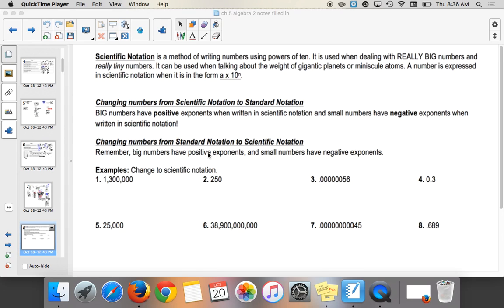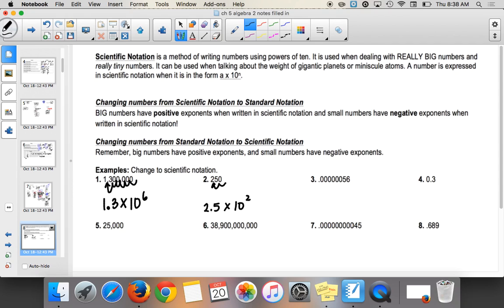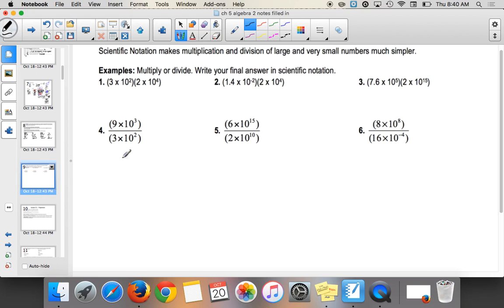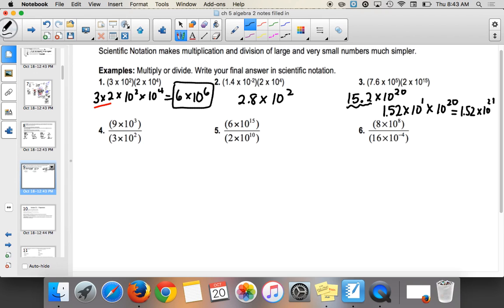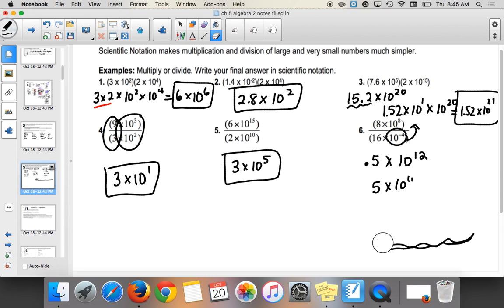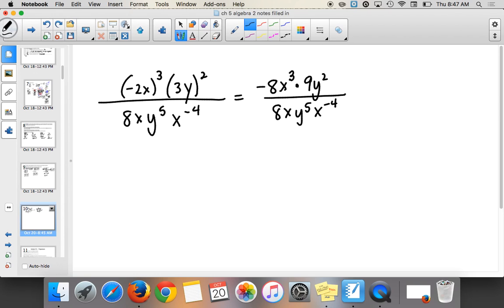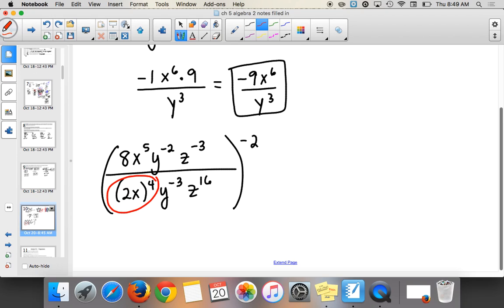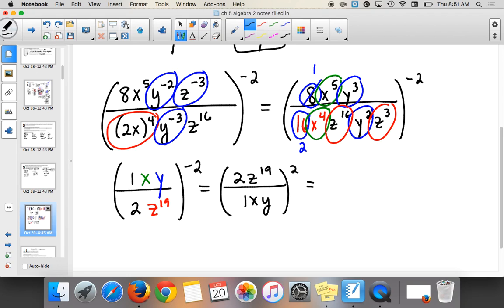end of 5 1 algebra 2